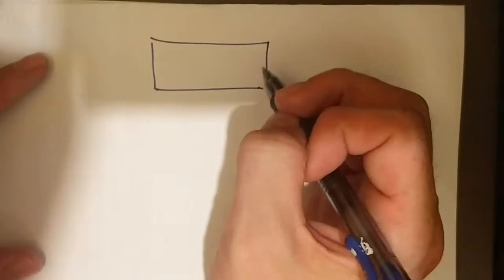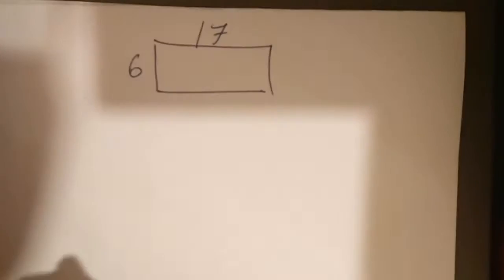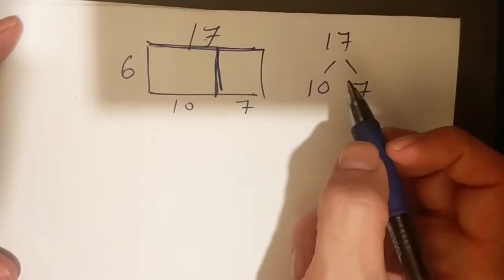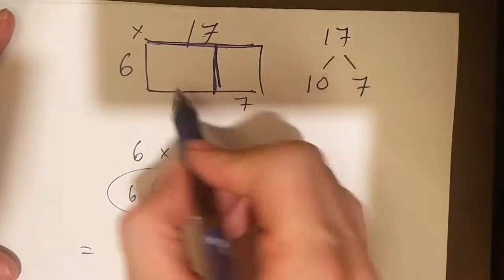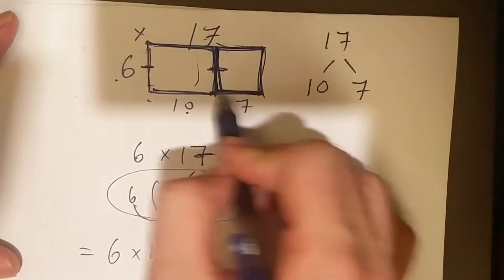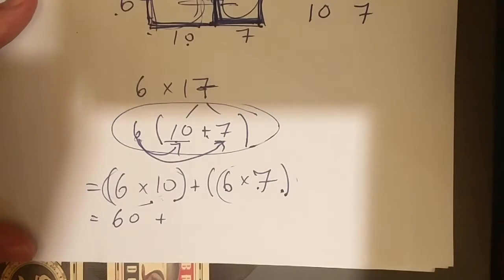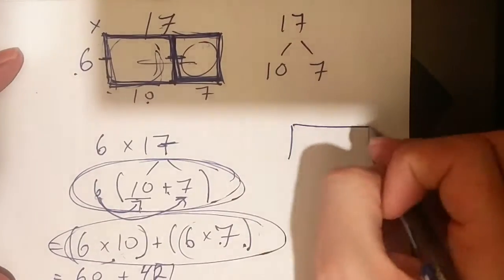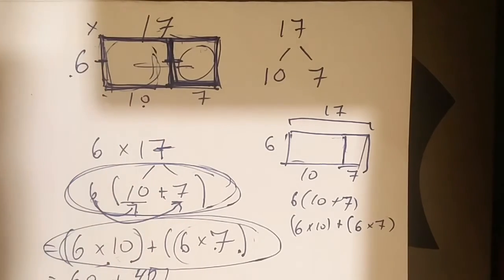Using the Distributive Property to Find Area